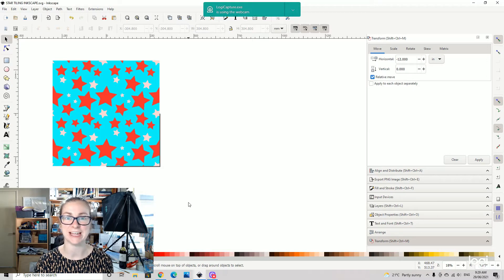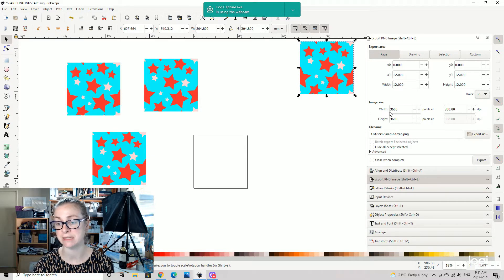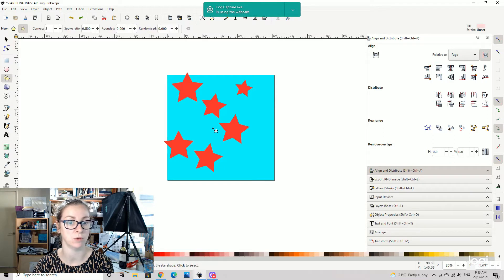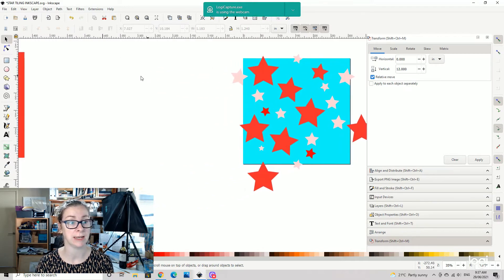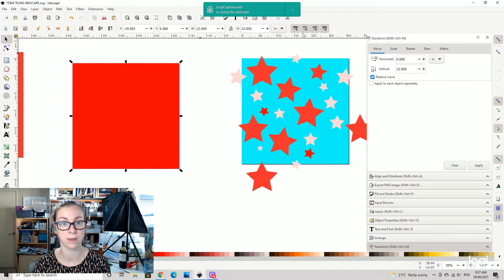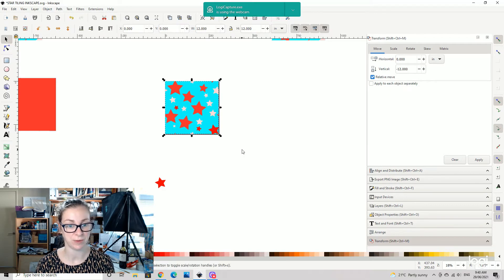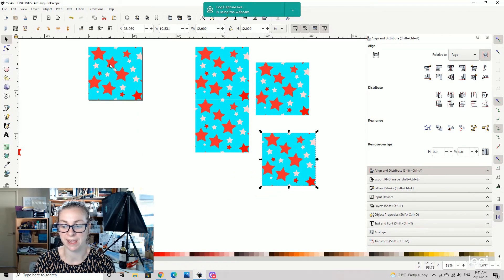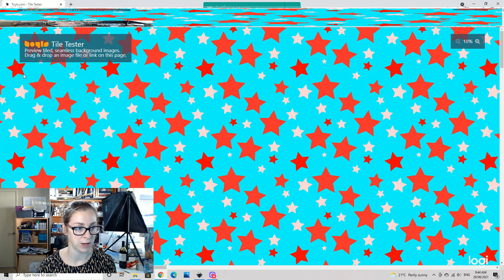Using Inkscape clip set and Transform keys to create a SEAMLESS PATTERN TILE - Full tutorial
Need a PNG seamless pattern tile for Fabric or POD useage, this little tutorial will take you from the beginning to exporting your little PNG tile that you can upload. I have lots of videos on this process so come and have a look.

Inkscape is a great free little graphics program that is very useful and fairly easy to use.

this video uses the stars that you make inside inkscape but you can also easily import another image into inkscape to use instead of the stars. I will do a video on this next if you want to see this.

As always here is the link the the wonderful creative Fabrica if you want to download a piece of art work to use for that. on Creative Fabrica you can purchase a license that you can use for PRINT ON DEMAND. Which is very helpful.

i wouls really appreciate that :-)

Many thanks

Sarah :-)

Here is my ART CHANNEL if anyone would love to show some love over there. :-)